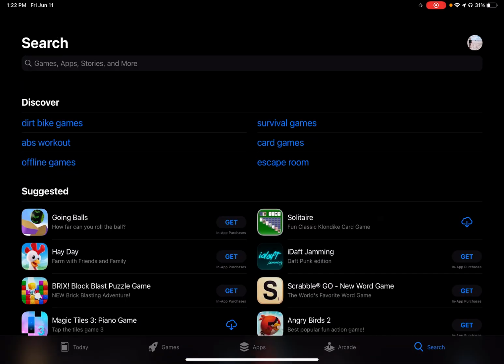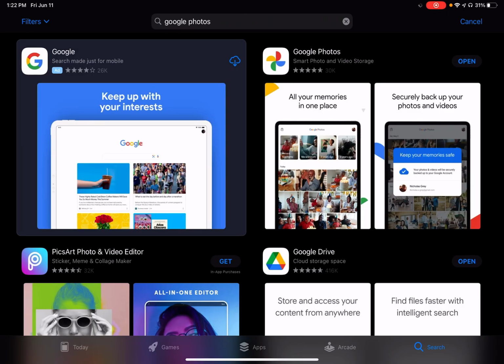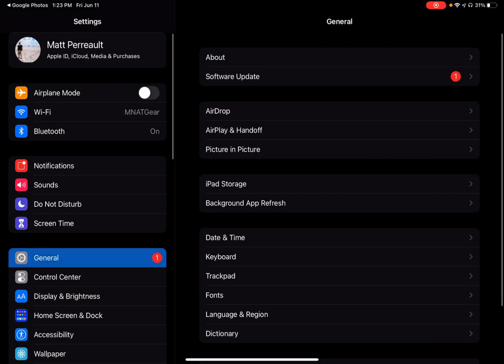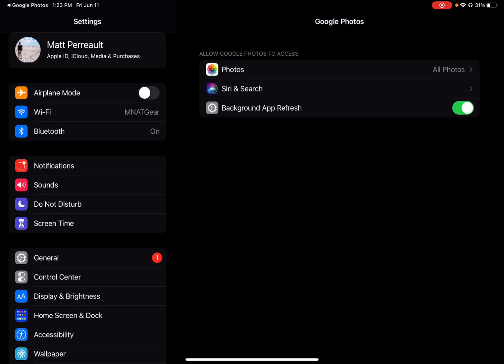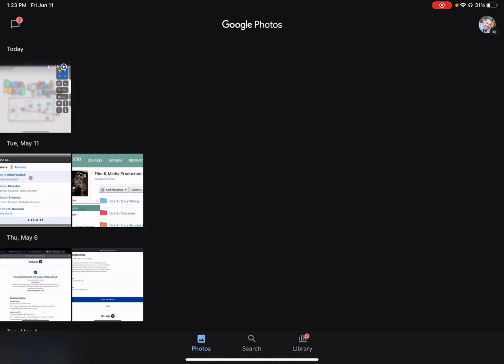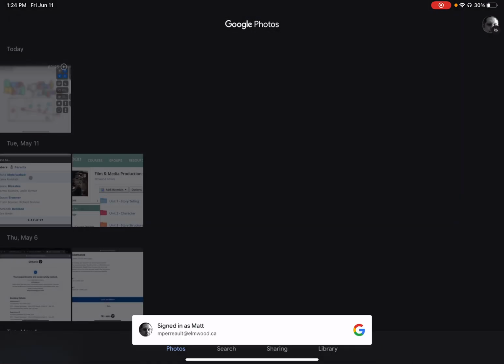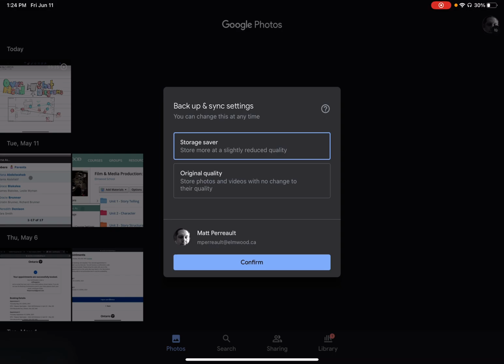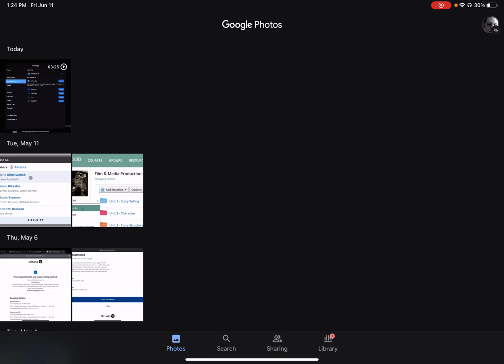How to backup photos from your iPad to Google Photos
This is a quick video to show you how to backup all your photos and videos to your Google Drive from your iPad. This is a handy thing to do if you don't have an iCloud account.